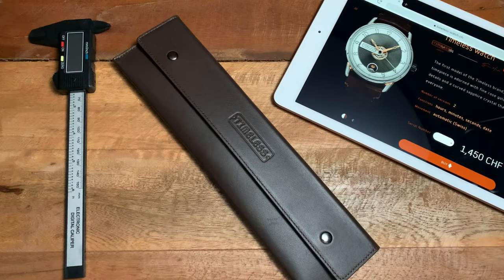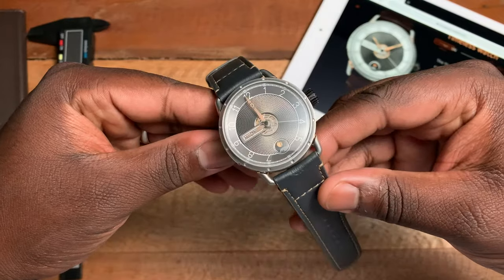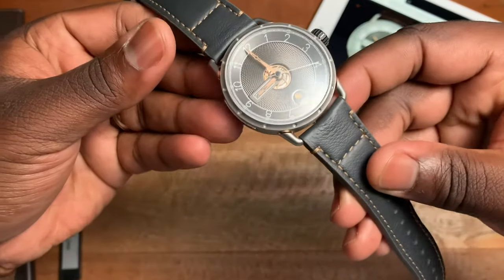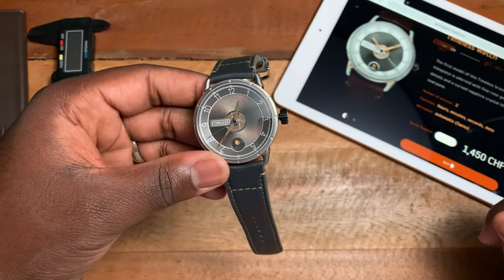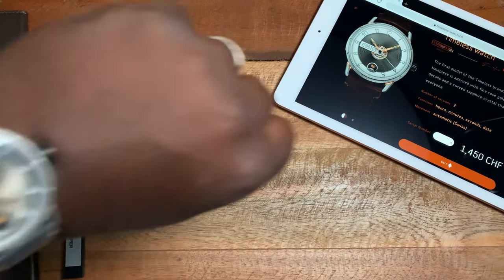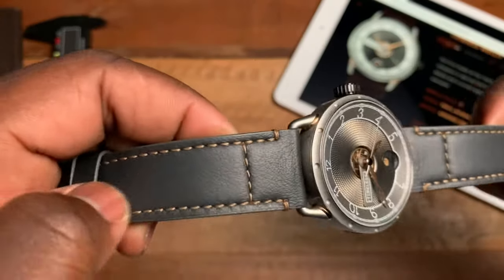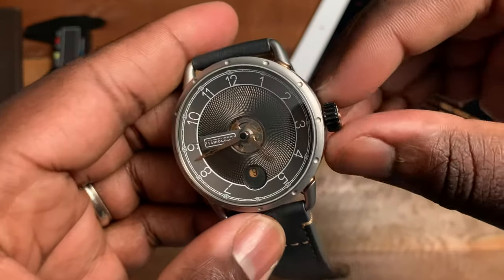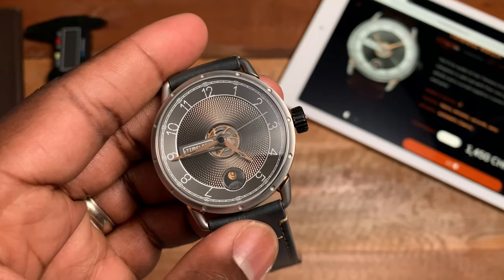Timeless Watches - HMS 002 Review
As the world of independents continues to grow, many watch collectors are keeping their eyes peeled for the next big thing.

Created by designer Mael Oberkampf, who has years of experience designing watches, yachts, and cars, I found myself wondering if the HMS 002 from Timeless Watches could fill those shoes?

* Please note the glass used on the date window is not sapphire.